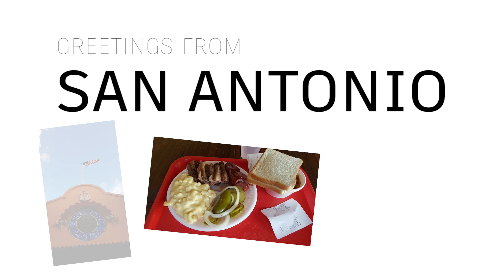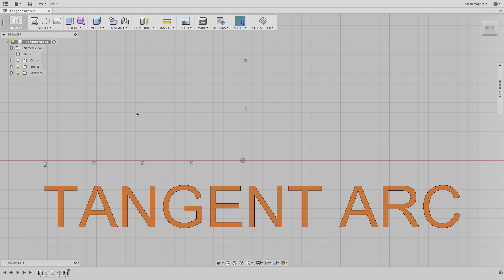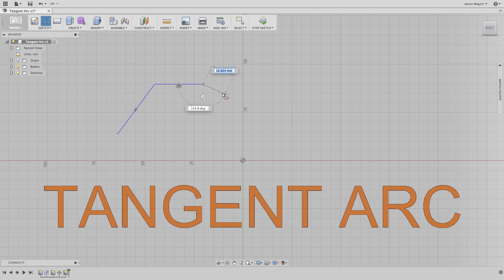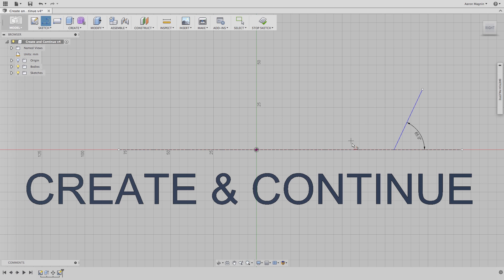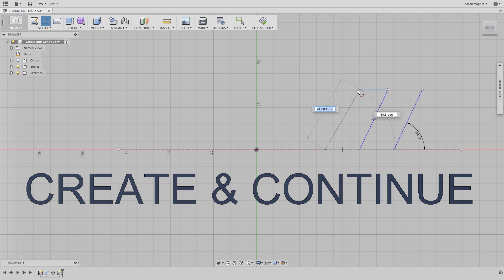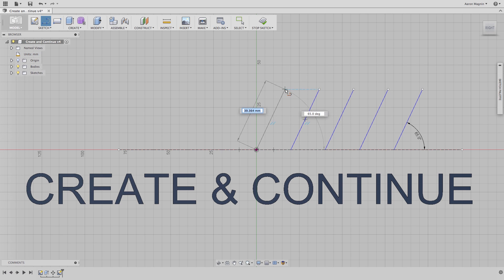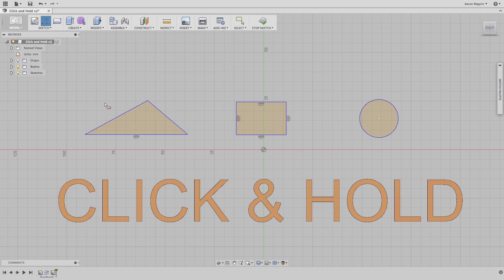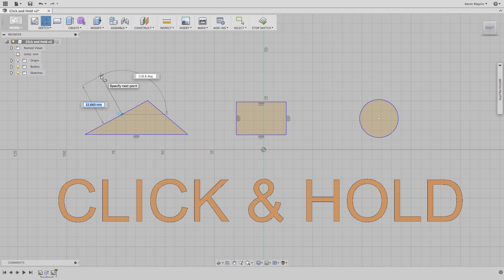Autodesk Fusion 360 | Quick Tip: Sketch Gems, Part 1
In this Fusion 360 YouTube video, we have three sketch tips to share. The first tip was shown in a previous video: When using the line tool in a sketch, you can quickly and easily switch from creating straight lines to tangent arcs without needing to access another tool. All you need to do is left click and hold where the last line ended. This allows you to move from tangent arc to tangent arc or switch back to a straight line without digging through menus or otherwise moving focus away from what matters: what you're sketching.

The next tip is how to quickly create disjoined line segments. To do this, some will want to hit the Escape key to finish a line before starting the next. The Escape key, however, will take you out of the line command altogether, which is inefficient. A better way to do this is to use the small checkmark provided near the end of the last entity: create and continue. You won't need to restart the line tool, which is much better.

Did you know that if you double-click the last point it will effectively perform the same function as the checkbox? Using this method, you can draw so many more lines and profiles than before. But for the example shown, a pattern is really the best tool. Both previous steps operate under the assumption that you're using the click and click-sketch methods rather than click and hold. If you click and move from an existing sketches, you can go off at any angle. However, if you click and hold before moving your mouse from an existing line, the resulting will be perpendicular to the previous line. This is very helpful (unless you're trying to draw a non-perpendicular line). If you do that click and hold on a circle or arc, you'll automatically start drawing a tangent line.